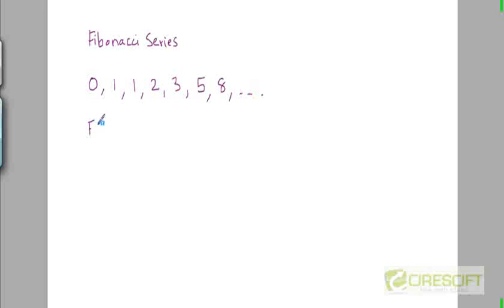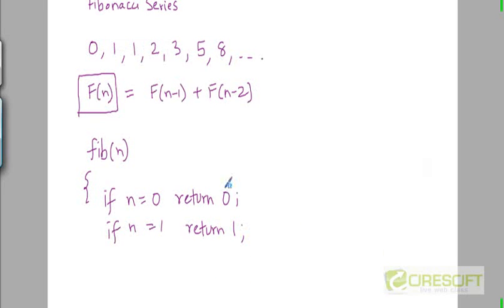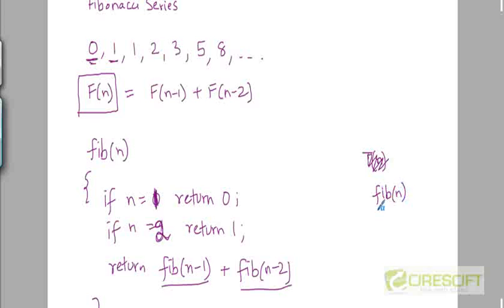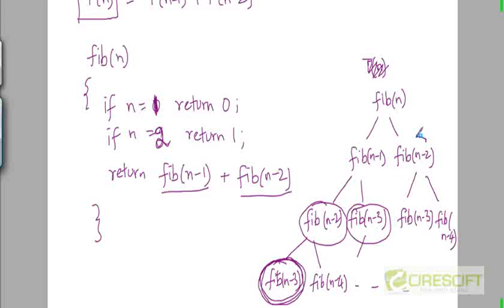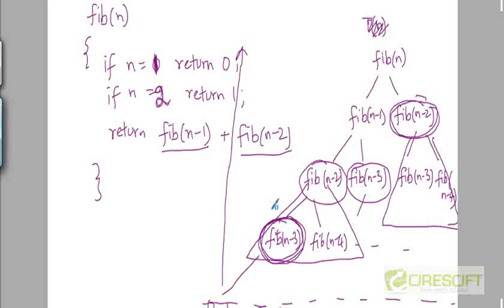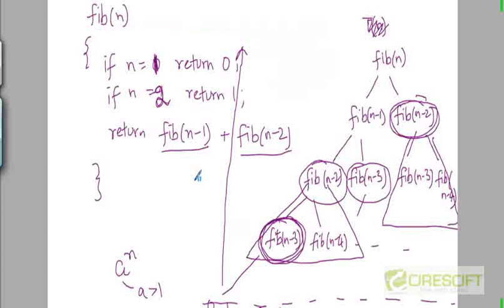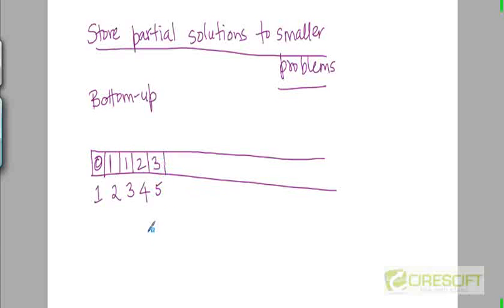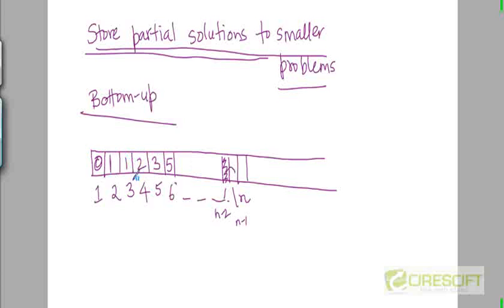WDM 35: Intro To Dynamic Programming